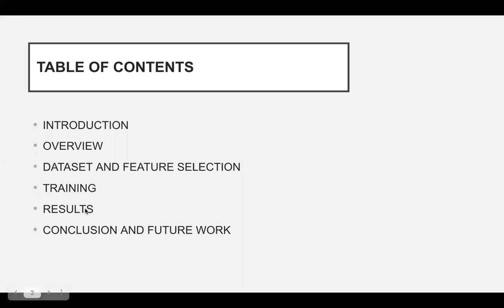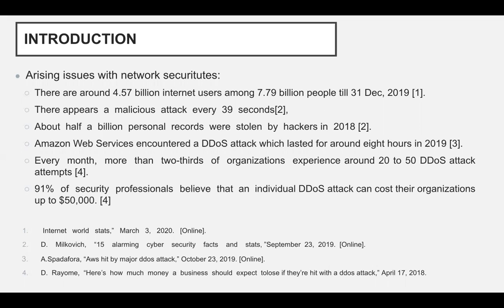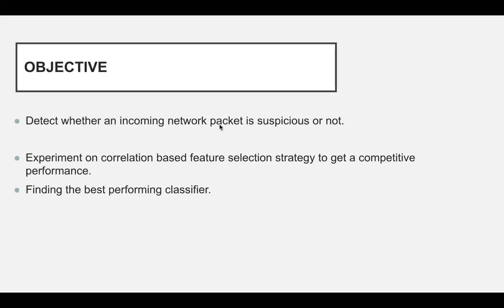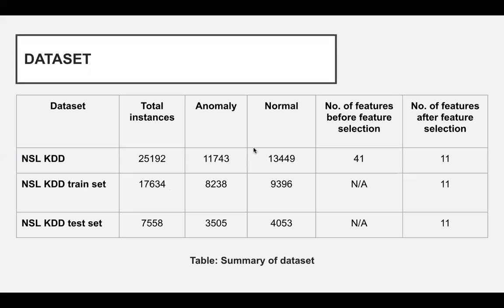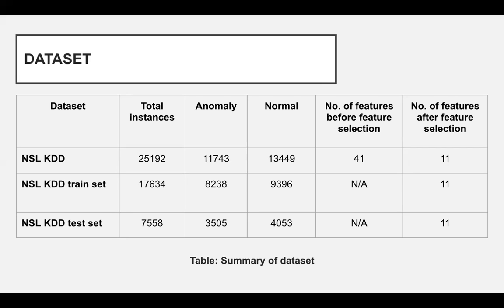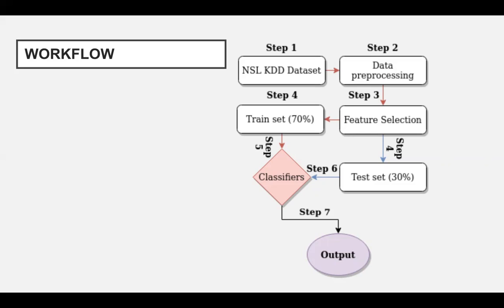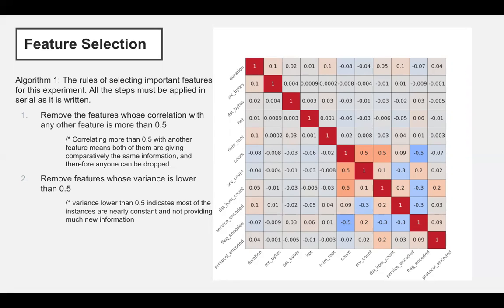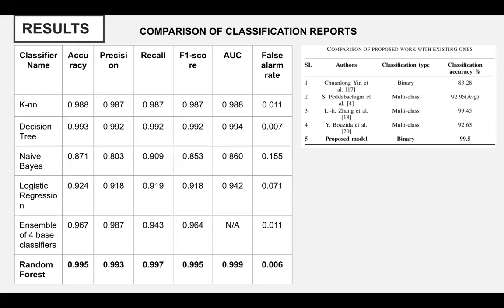Research: Performance of Machine Learning Techniques in Anomaly Detection.